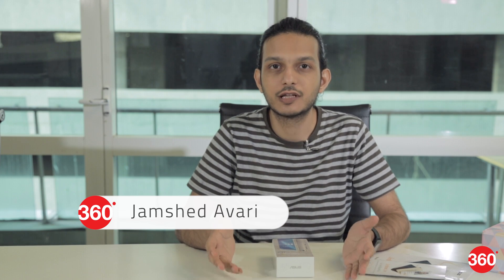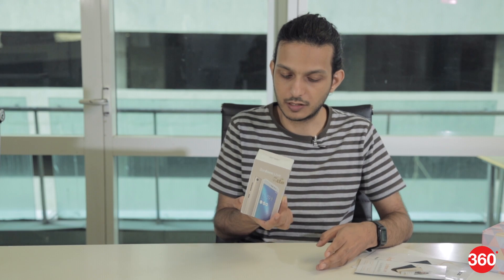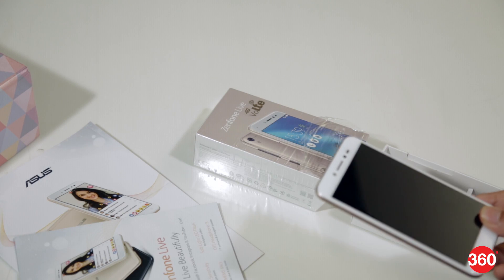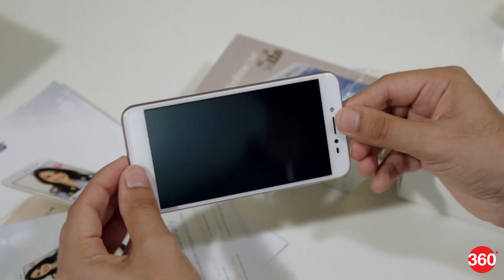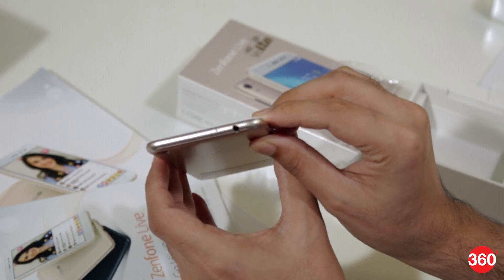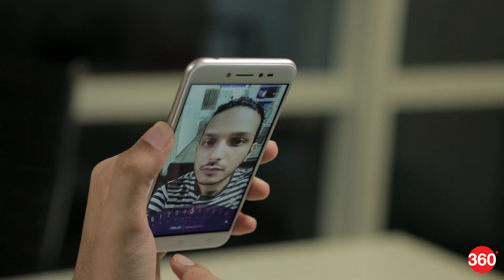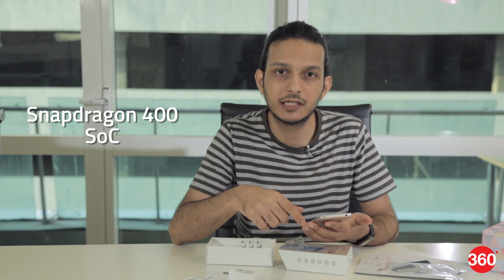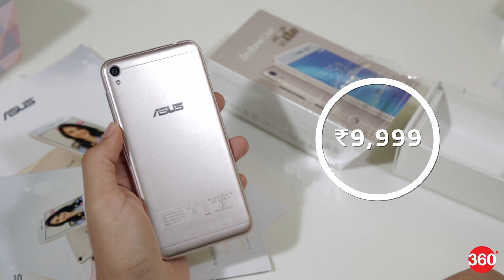Asus Zenfone Live Unboxing and First Look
Asus ZenFone Live, with live beautification feature, has been launched in India at a price of Rs. 9,999. The budget smartphone is aimed at those who frequently livestream videos on social media platforms such as Facebook, Instagram, and SnapChat, among others. The new Asus ZenFone Live's BeautyLive app can remove blemishes from the users' face in real time as the video is recorded.

Coming to the specifications, Asus ZenFone Live has a 5-inch HD screen with 2.5D curved glass design, Snapdragon 400 processor, 2GB RAM, and 5-megapixel front camera. The Android 6.0 Marshmallow smartphone has 16GB of internal storage that's expandable up to 128GB via microSD cards, and comes with a 13-megapixel primary camera, 2650mAh battery, and 4G VoLTE support.

In our Asus ZenFone Live unboxing video, we take a look at the accessories that come in the box, the phone's design, and give our first impressions.